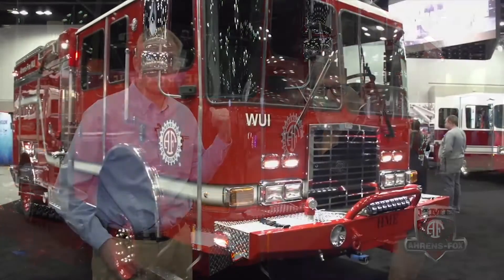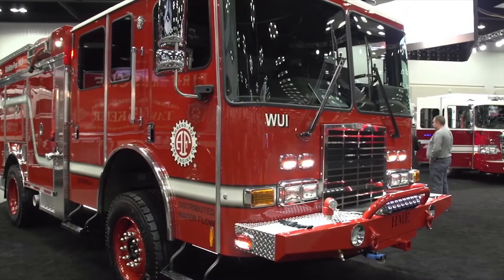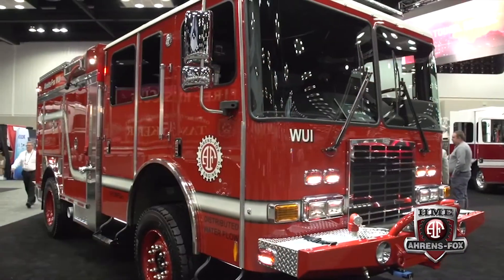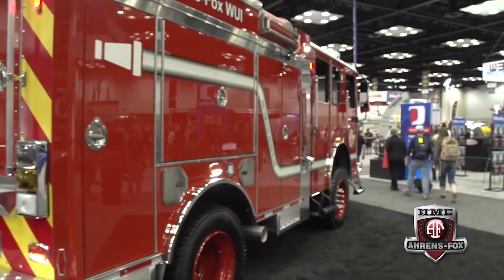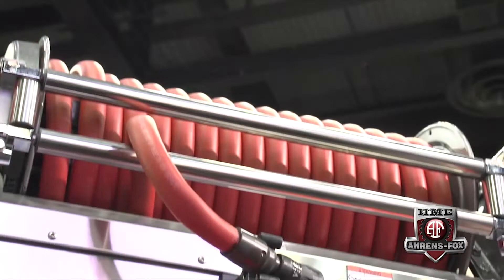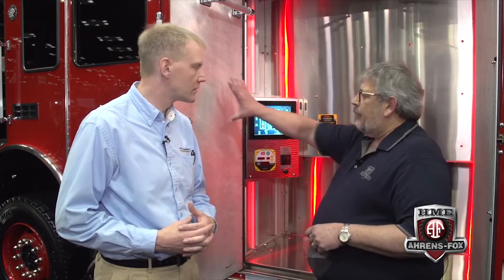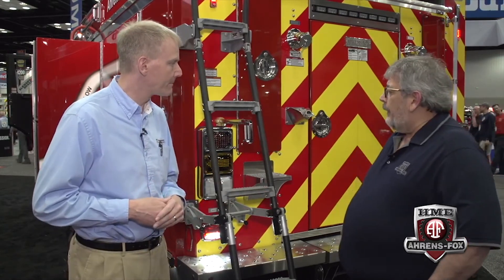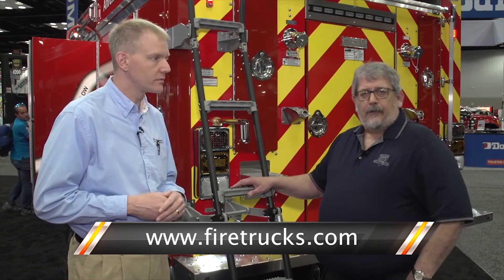THE COMPLETE AF-WUI™ INTERVIEW AT FDIC 2018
Fire Apparatus & Emergency Equipment's Chris Mc Loone interviews Vice President of Engineering, HME Ahrens-Fox, Ken Lenz,, about the legacy of the wildland HME Ahrens-Fox and the concept and direction that drove the development and introduction of the new AF-WUI™ at this year's FDIC 2018. The AF-WUI™ effectively merges the capabilities and functionality of Type-1 and Type-III wildland engines and interface fire apparatus.